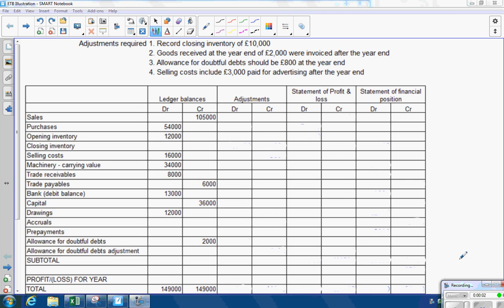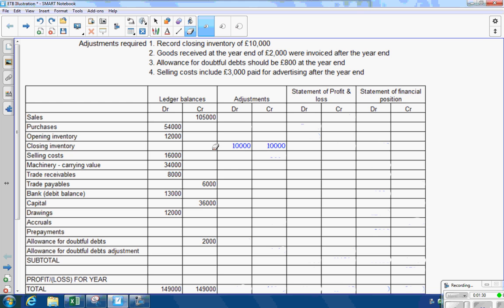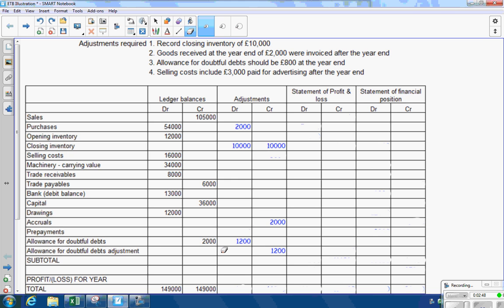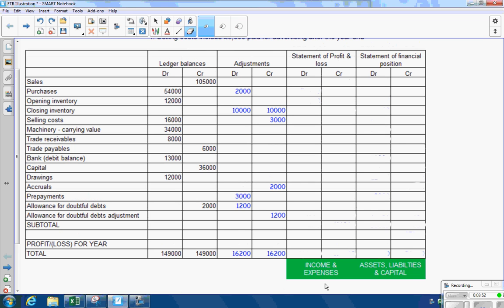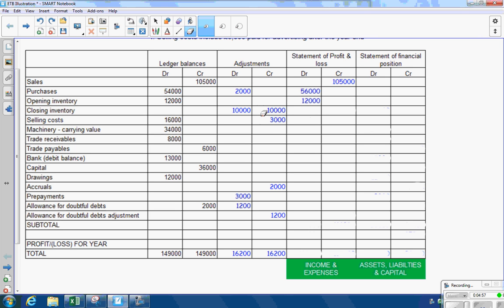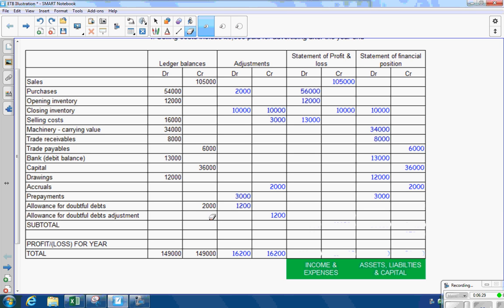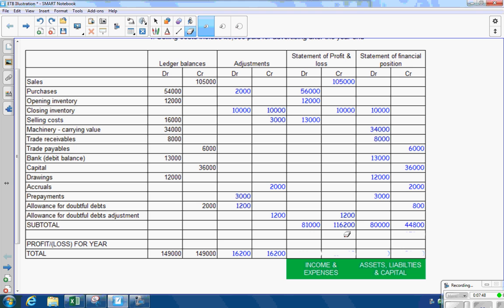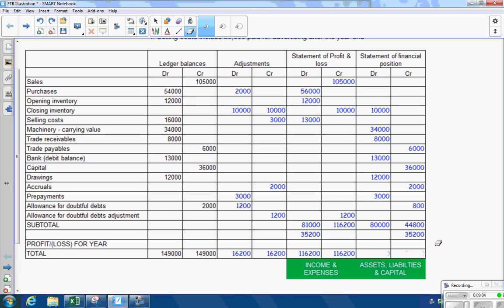ETB illustration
An explanation of how an extended trial balance is constructed